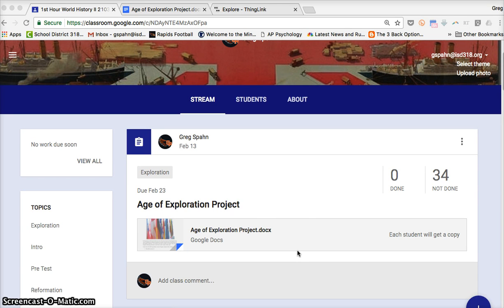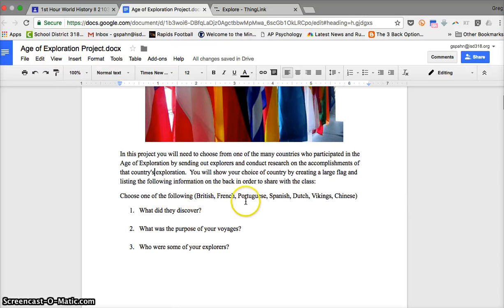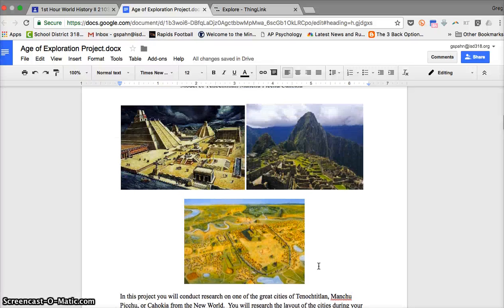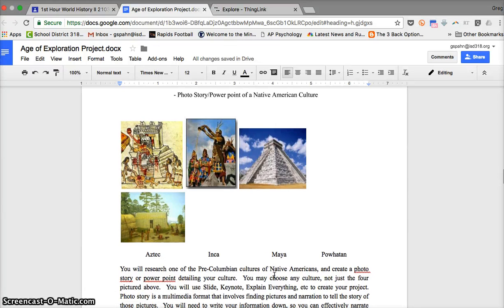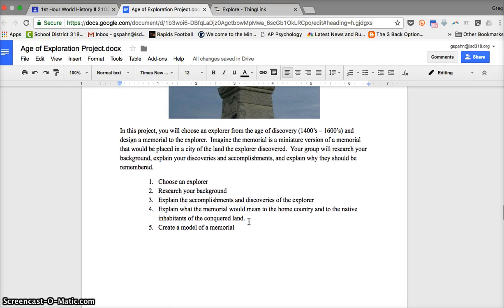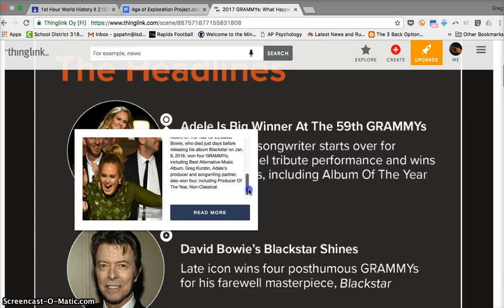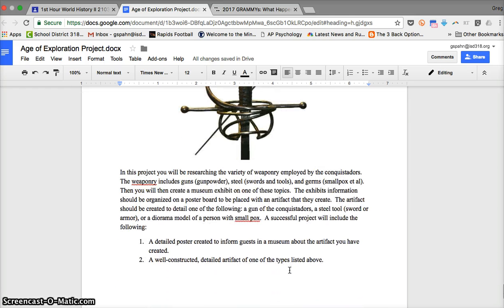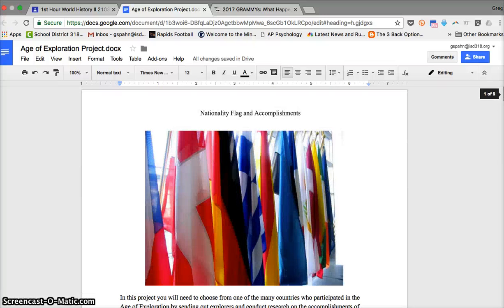Feb 14 World History Class Directions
Class Directions